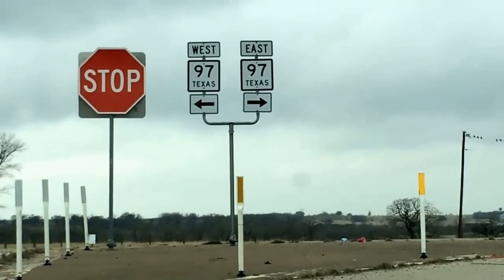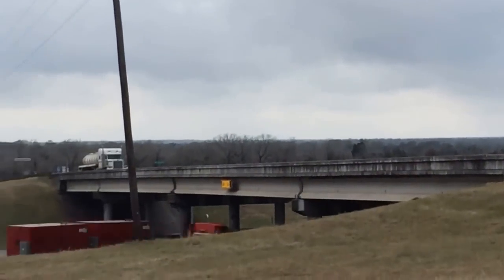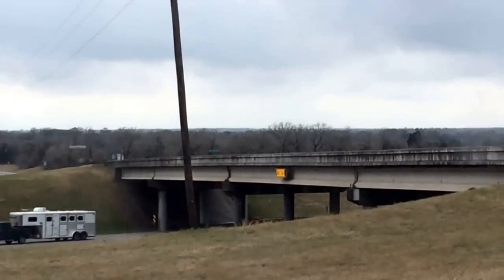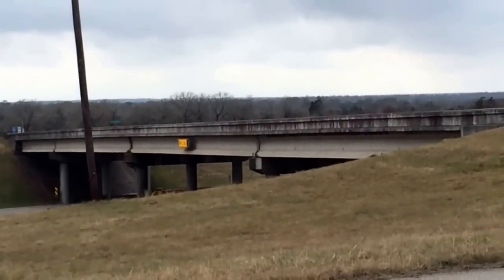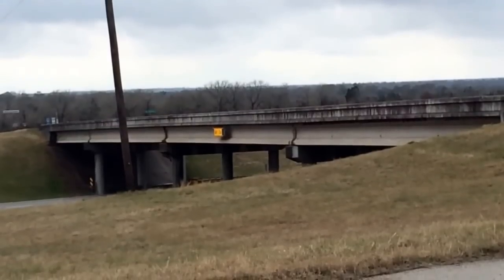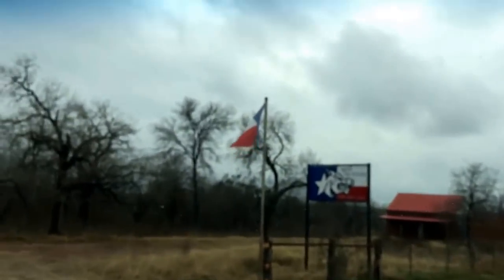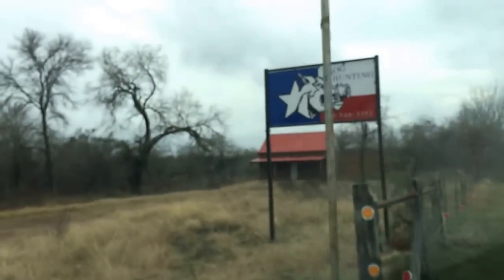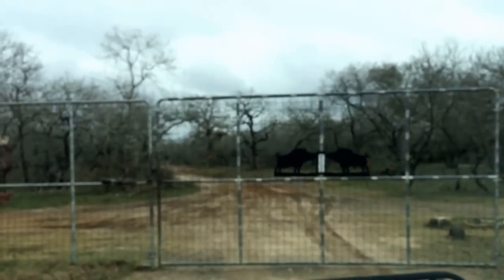Directions to the Ranch from I-10